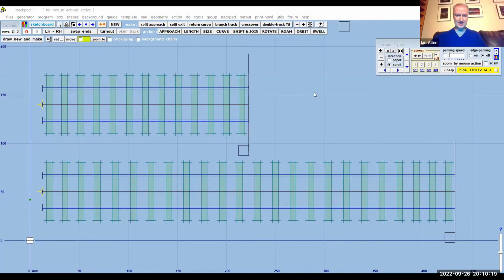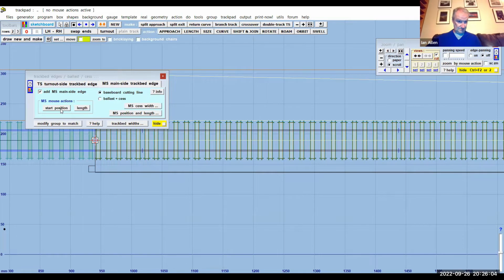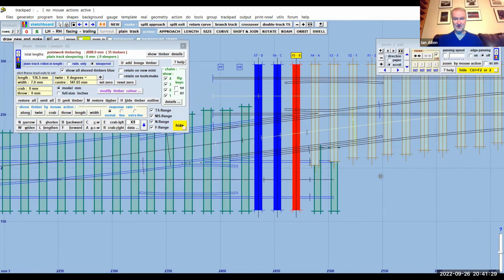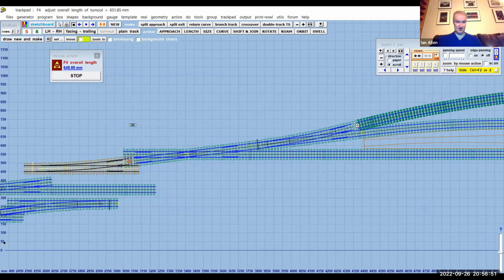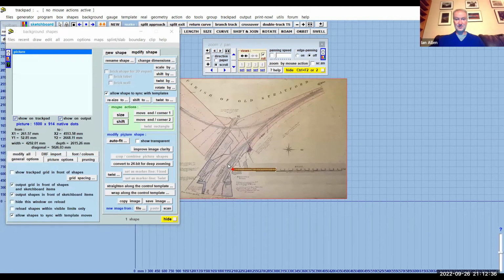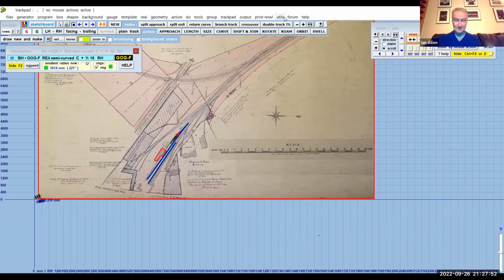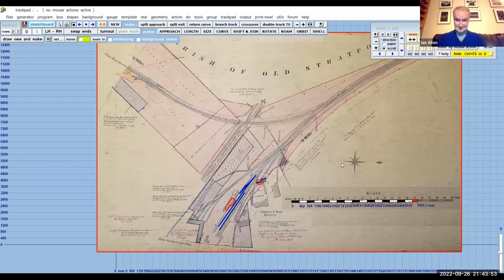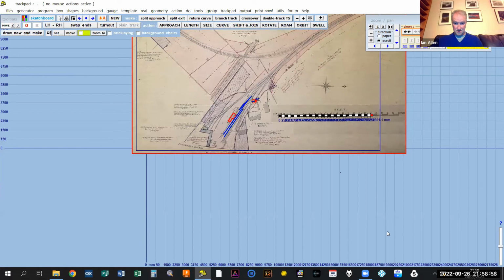An Evening with... Ian Allen (September 2022)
Ian continues his series of programmes about the use of the Track Planning Software, Templot. If you missed part 1, it is available (1920 x 1080 25fps)
To see a more comprehensive video for importing maps into Templot, have a look at Martin Wynne's tutorial